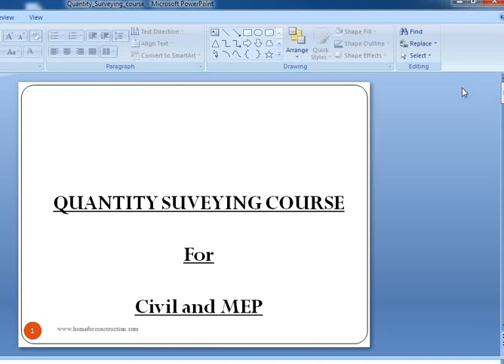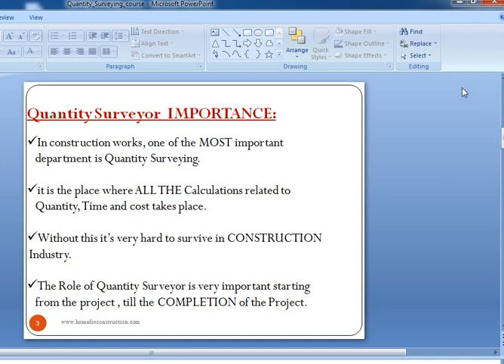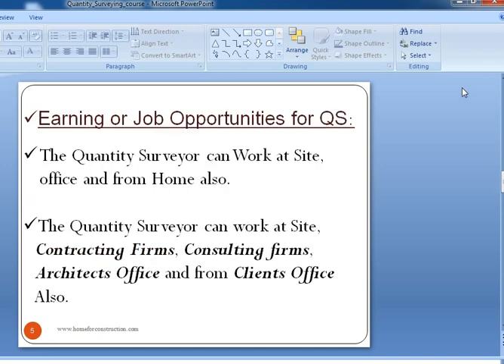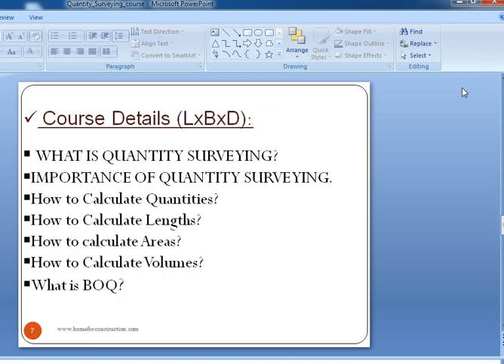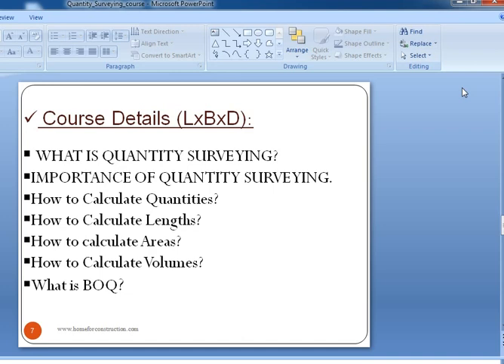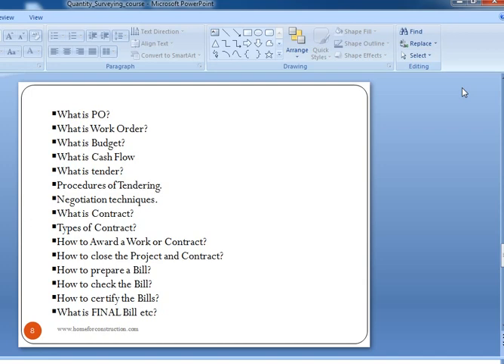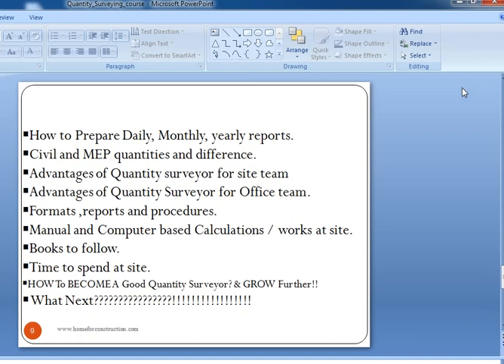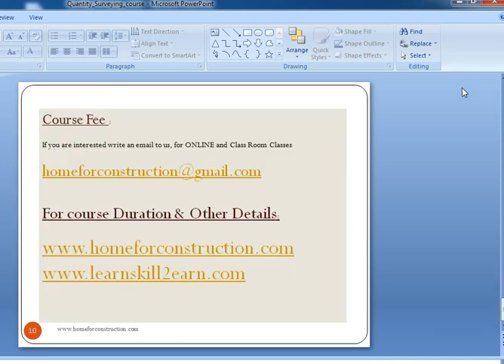Quantity Survey Training, Online Demo For Quantity Surveying Course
what is Quantity Surveying? and who can do this course? and what is the salary for quantity surveyor, what is the demand for this quantity surveying course? or which course to do after civil engineering? Many of you might have questions like this in your mind, watch this video to know about the Quantity Surveying Course details, Quantity Surveyor responsibilities,Quantity Surveying profession, What is the role of Quantity Surveyor, Quantity Surveying jobs, Online Quantity Survey Course and OFFLINE class room Training in Quantity Survey and Career Guidance for Quantity Surveyors for Students,Gents and Ladies.

The Course will be Covered in Easy Steps to Learn about Quantity Surveying and start earning at the earliest either by working with company or at site or office or on your own.

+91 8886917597